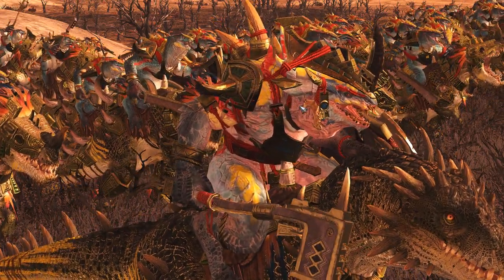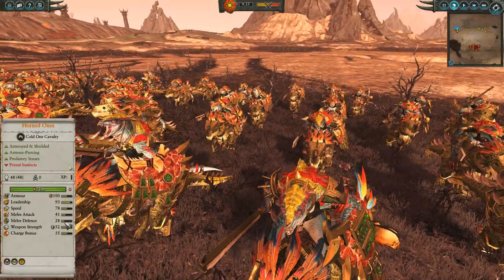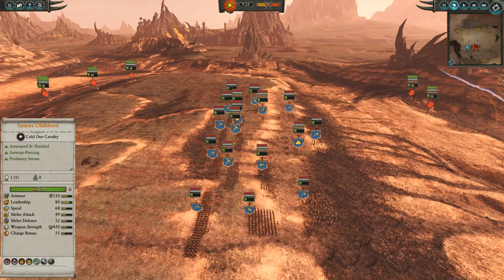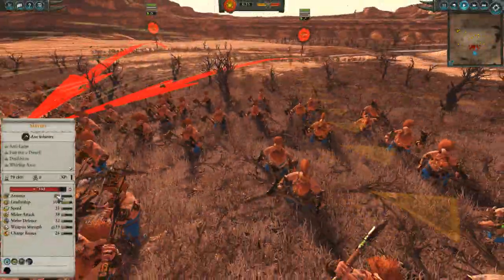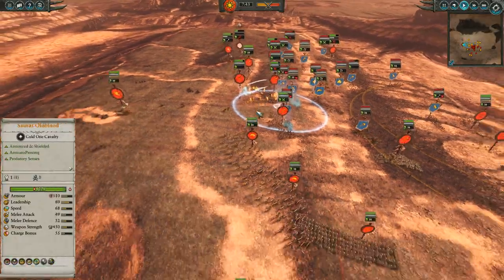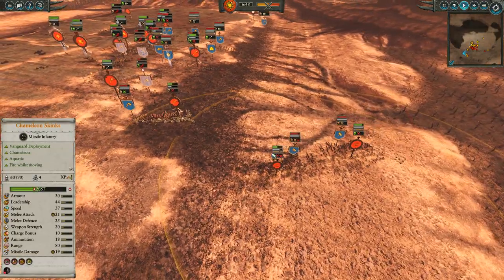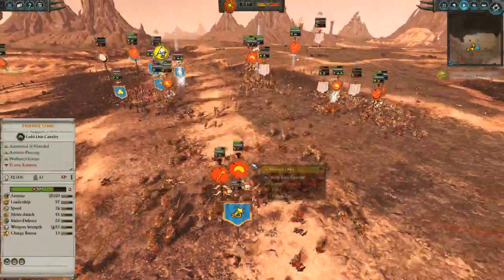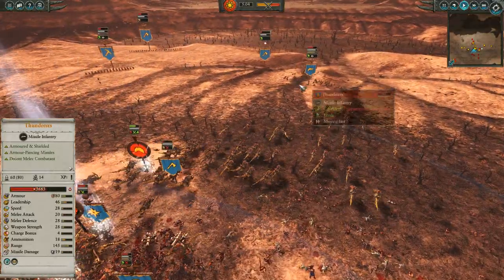Horny Horned Ones - Lizardmen vs Dwarfs // Total War: Warhammer II Online Battle